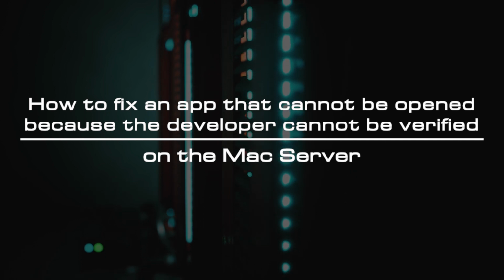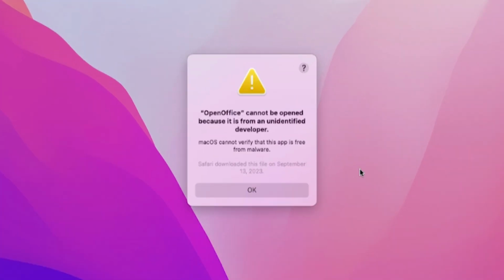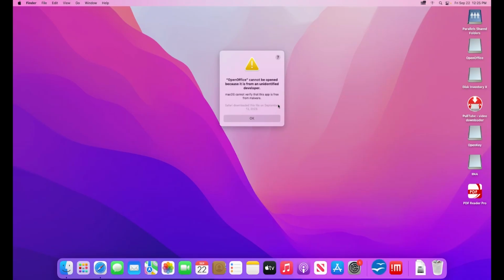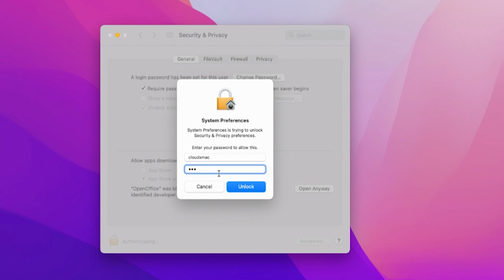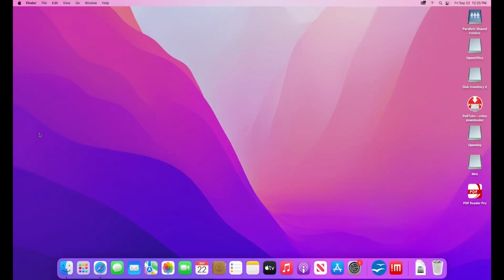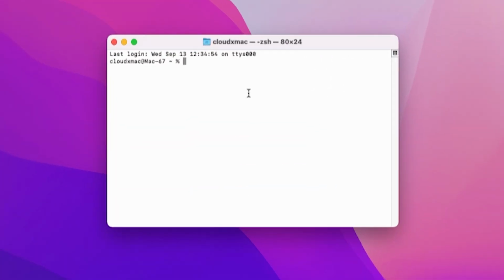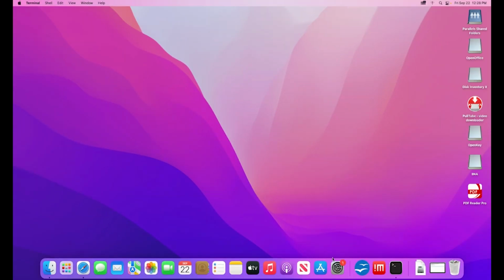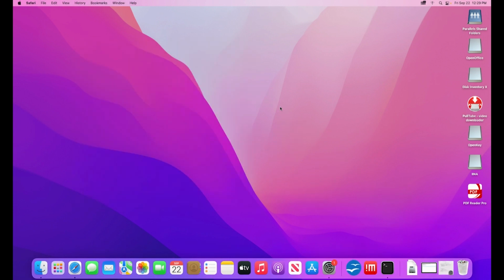How to fix the error “Cannot Be Opened Because The Developer Cannot Be Verified” on the Mac Server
Apps developed by untrustworthy developers or from unreliable sources can be used to steal your data and cause harm to your system. To restrict this, the Mac operating system has laid out some strong layers of security that don’t allow apps with no reliable source to run or install.
The “Cannot Be Opened Because The Developer Cannot Be Verified” Error is part of that security layer that only lets you install the apps from the App Store or some verified developer.
This can be a problem if you want to run your own native Mac application that hasn’t been verified by Apple. Some apps are trustworthy but are not registered in Mac’s app libraries and, therefore, cannot be used.
Here are some of the conditions under which the Mac OS restricts the user from installing or running an application, and the “Cannot Be Opened Because The Developer Cannot Be Verified” error message pops up.
- If Security Preference has been set to install the apps only from the Store.
- If the App isn’t notarized.
- If installing the app will override system security.